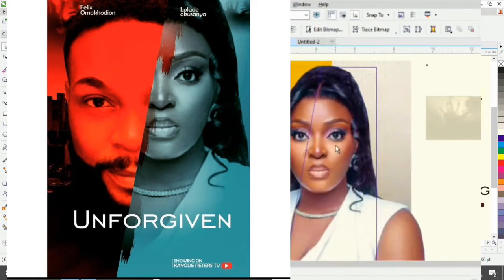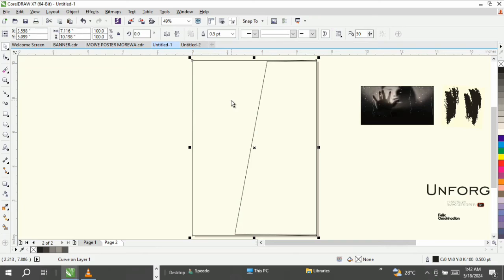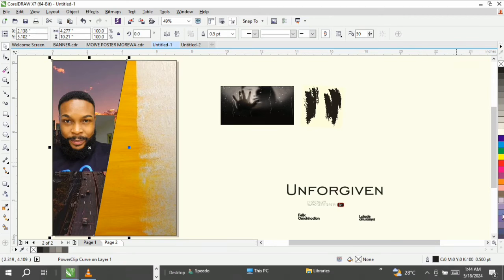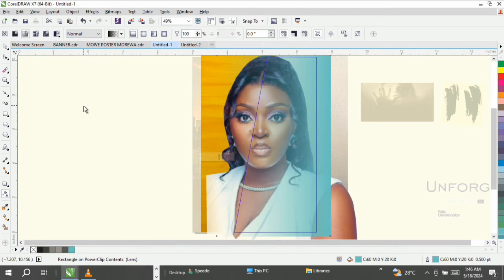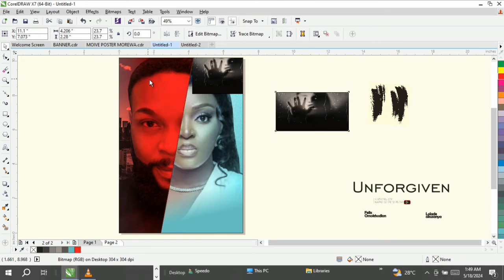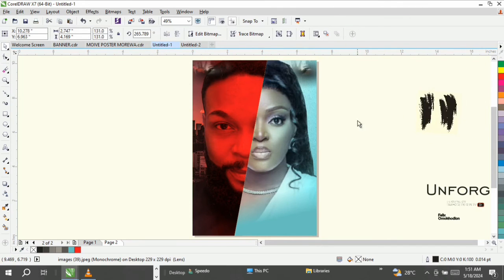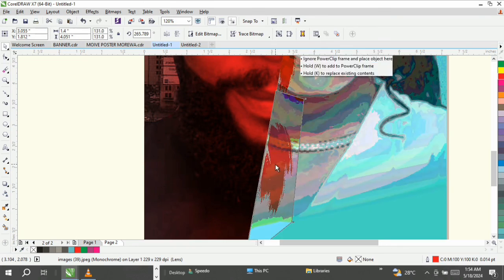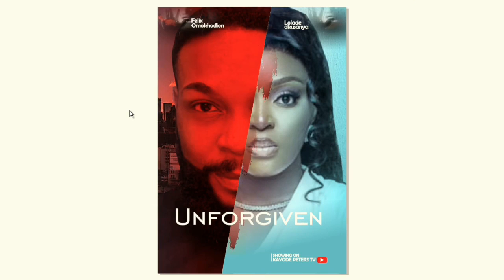How To Design Movie Poster In Coreldraw 2024 Tutorial. - Design with Kehinde Animasahun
How To Design Movie Poster In Coredraw.

In today's tutorial, I m going to show you how to create this Movies poster in coredraw .